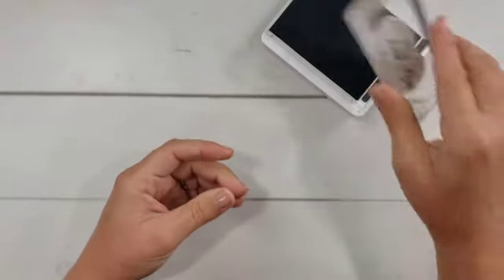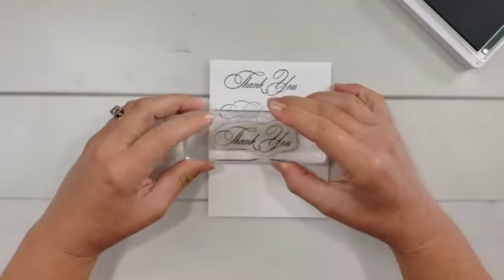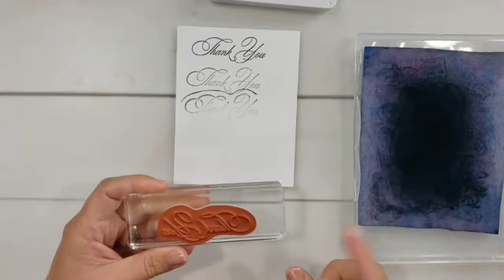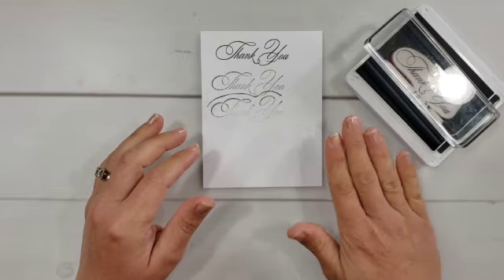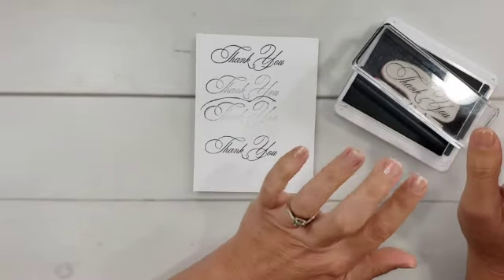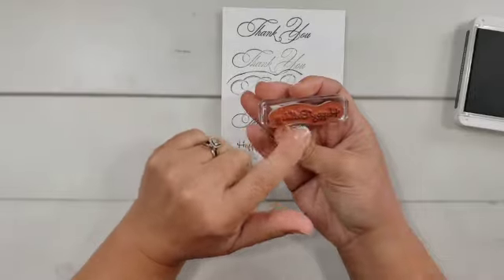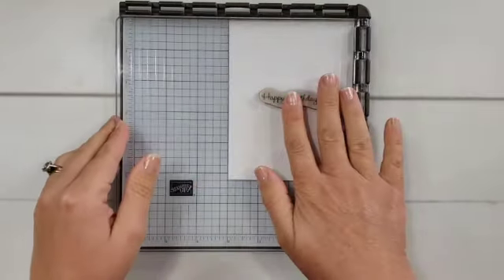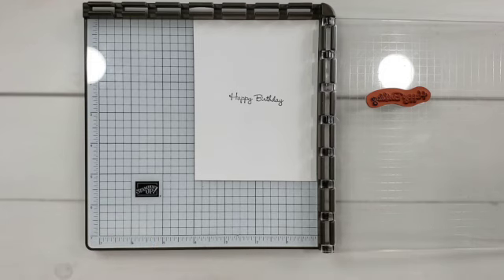*INK EVERYWHERE?!* Stop Overinking Your Stamps!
Are you tired of having ink everywhere when you finish stamping? Do you get extra lines around your stamped images on your cards? Let's fix the problem! Stop overinking your stamps with today's quick card making tip.